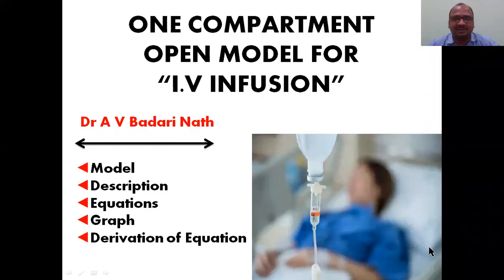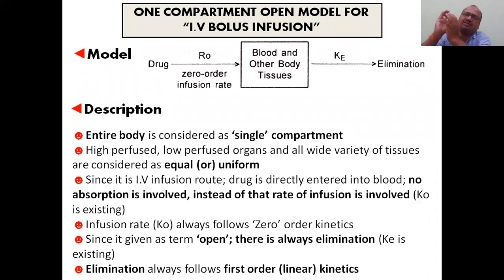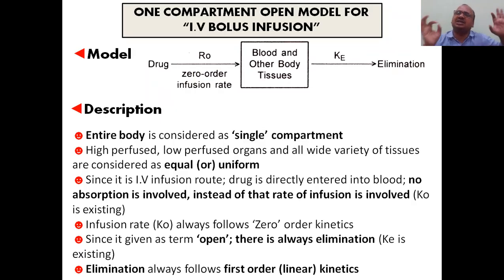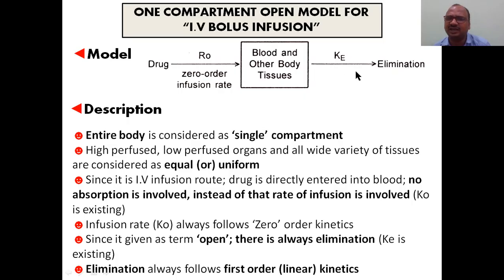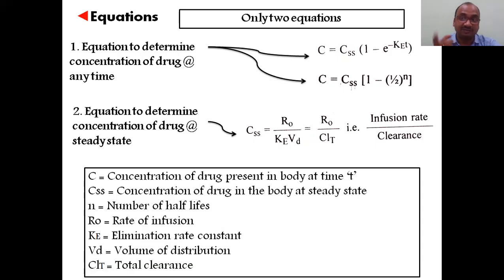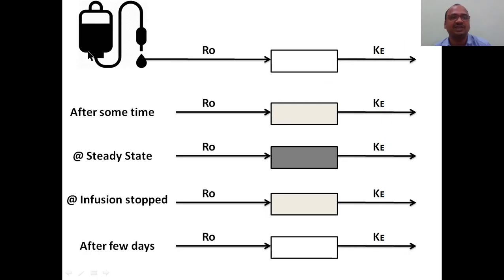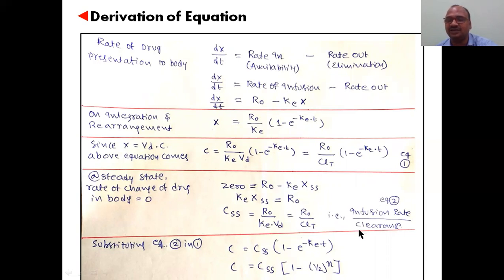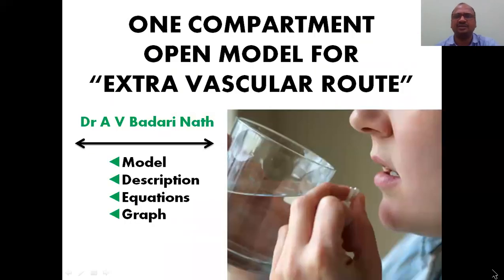One Compartment Open Model For IV Infusion